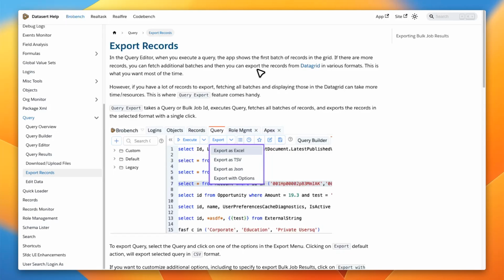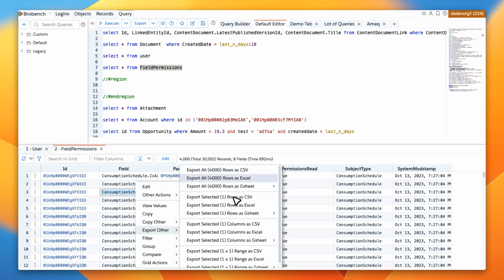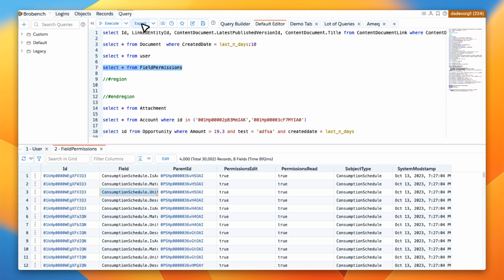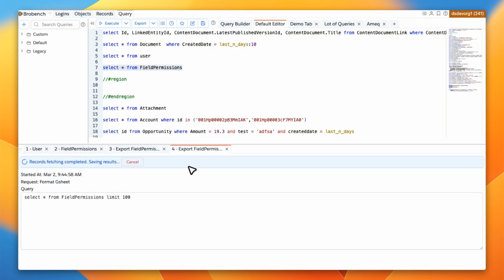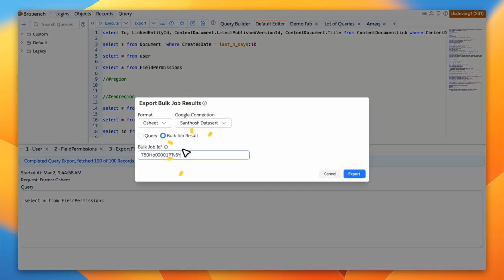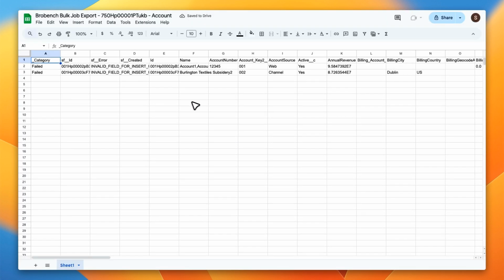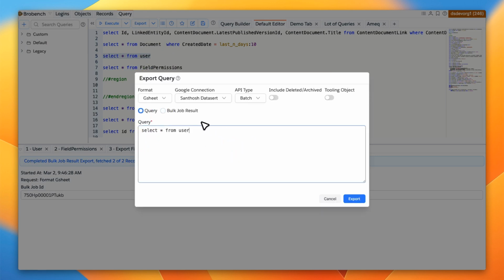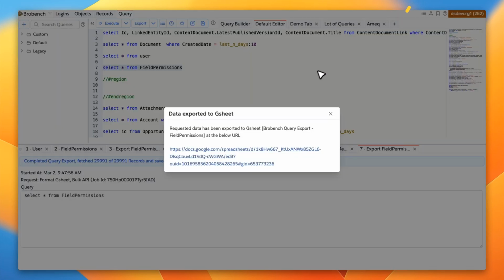Brobench - Export Query and Bulk Job Result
Brobench allows you to export Query result as well as Bulk V2 Query/Ingest Job Result into various format. This video walks you through how to use those capabilities.